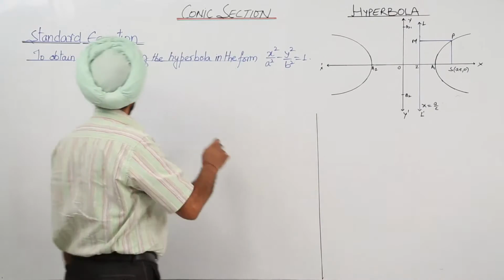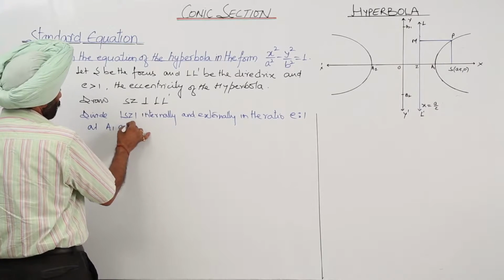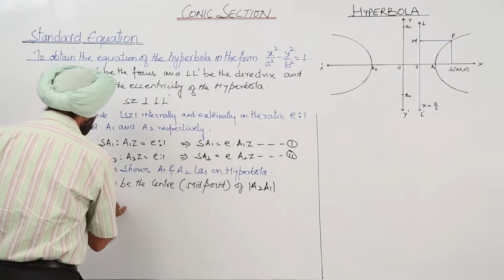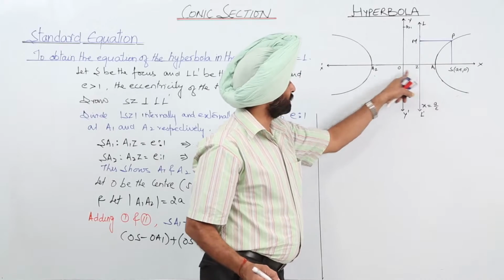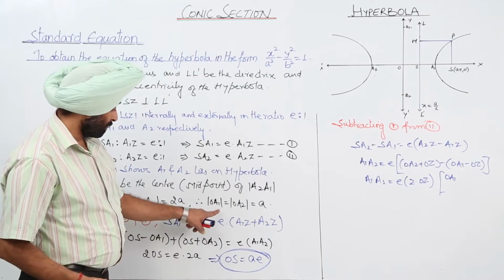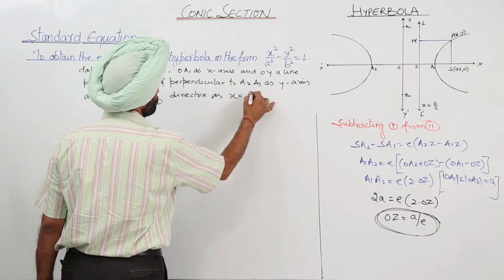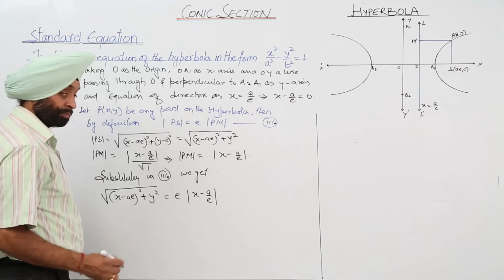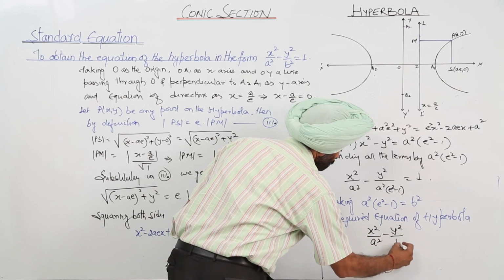Best Online Free Lect l Derivation of Standard equation l ICSE MATH 12 I Hyperbola I L58